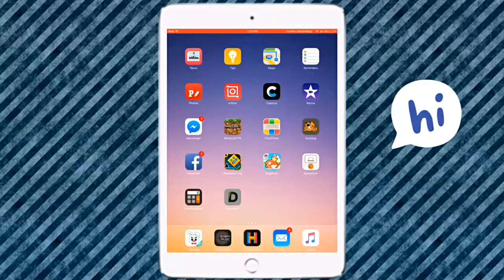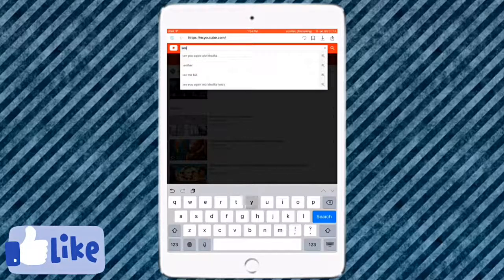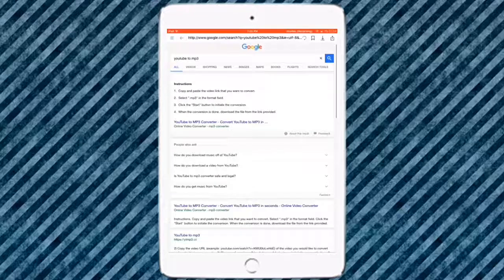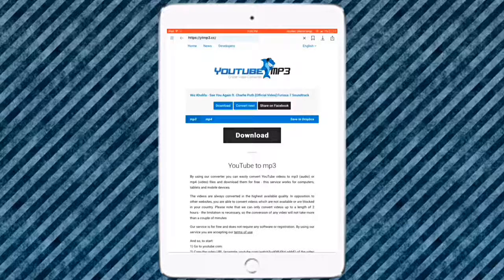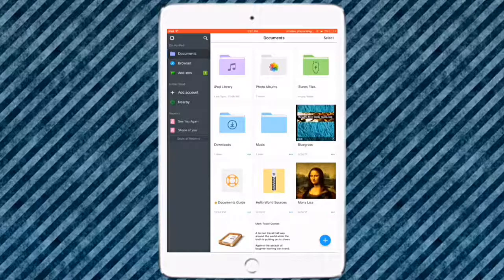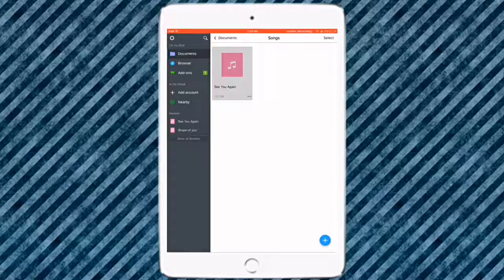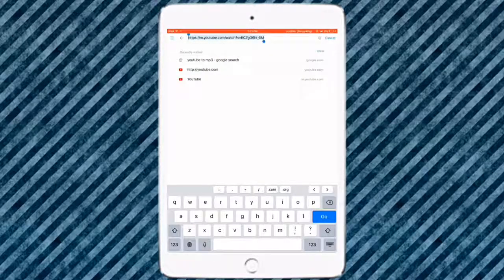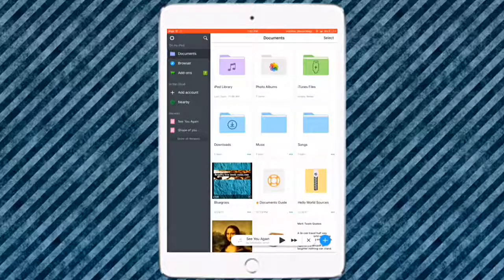Free Music! | IOS 7+ (No Jailbreak) (No Computer)